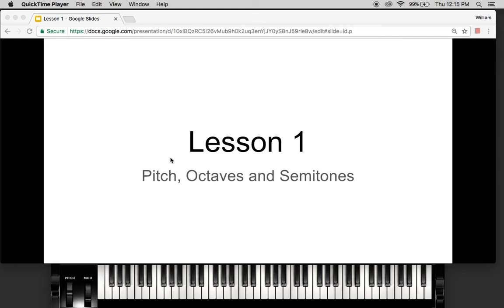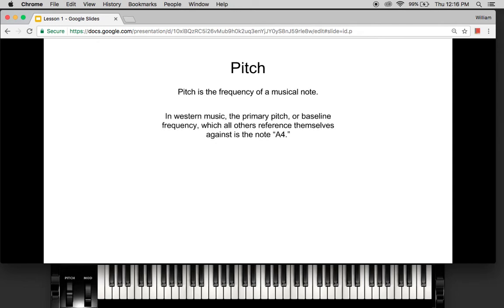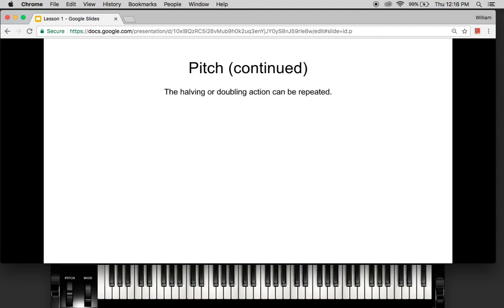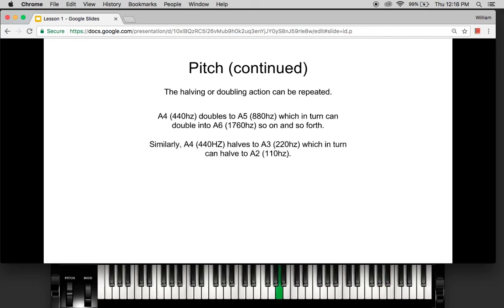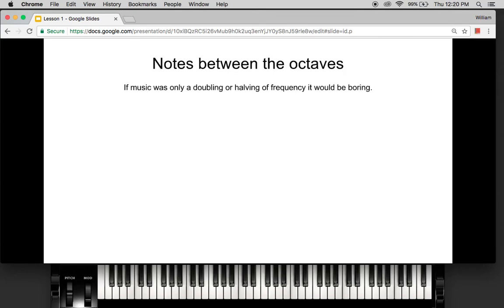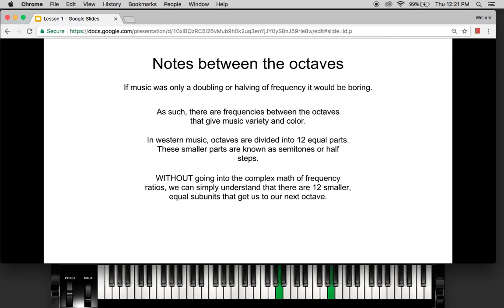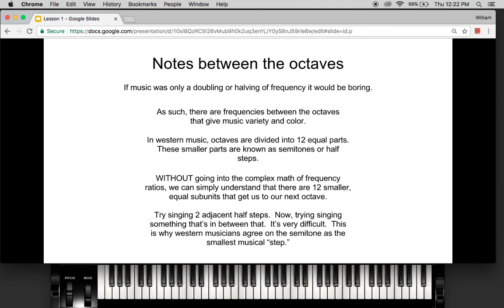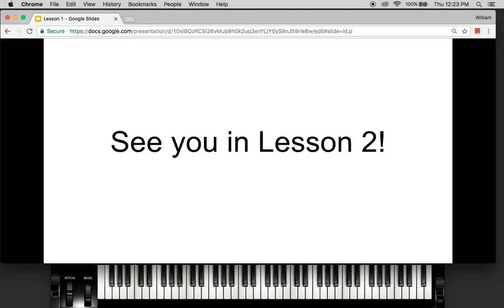Music Theory Lesson 1: Pitch, Octaves and Semitones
Here we will discuss some basic concepts.